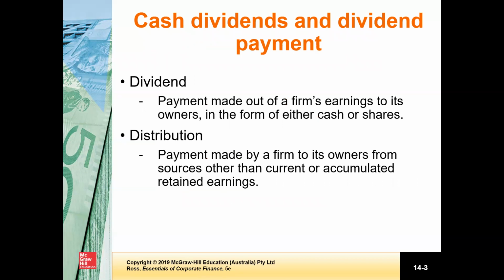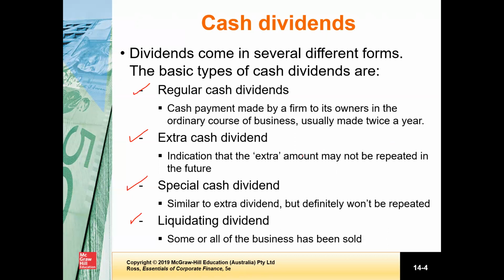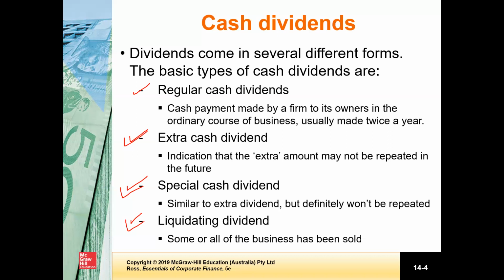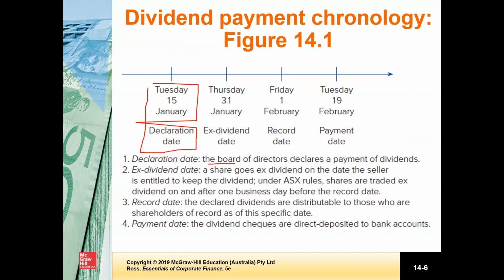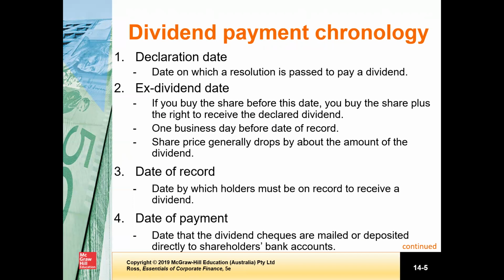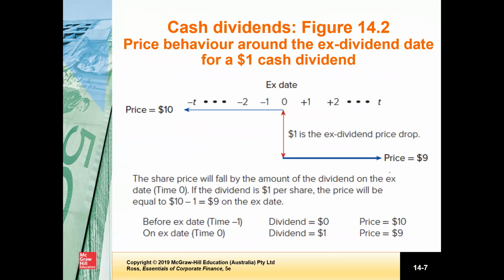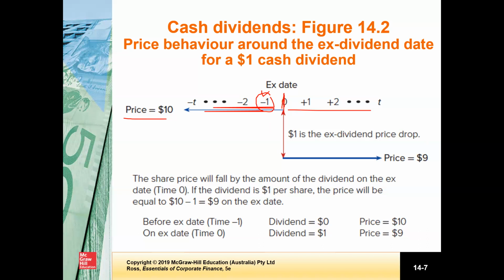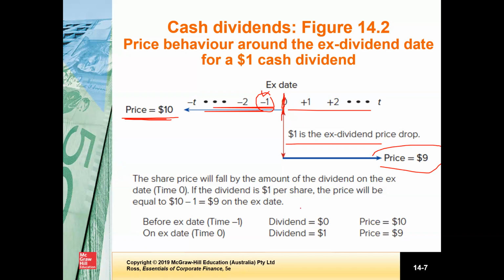Ch 14 LO 1